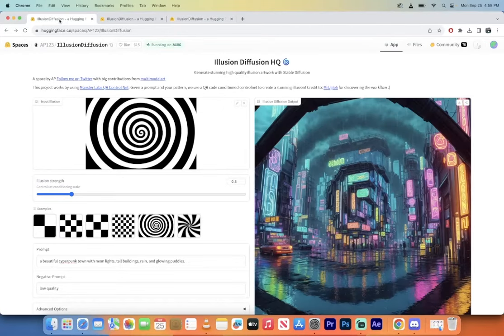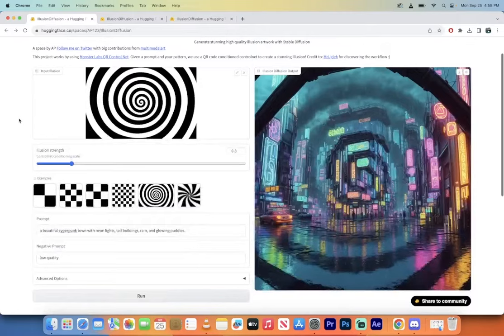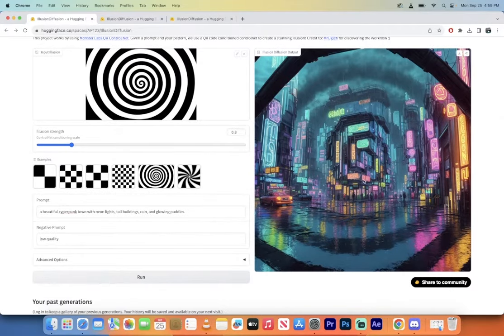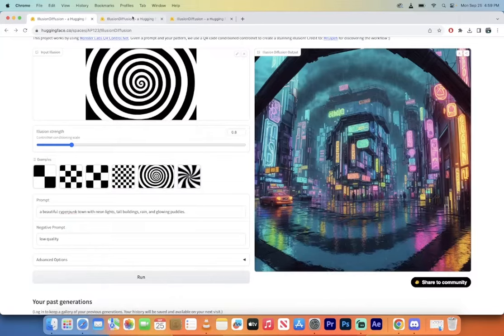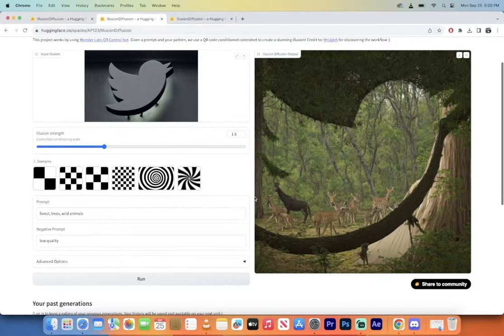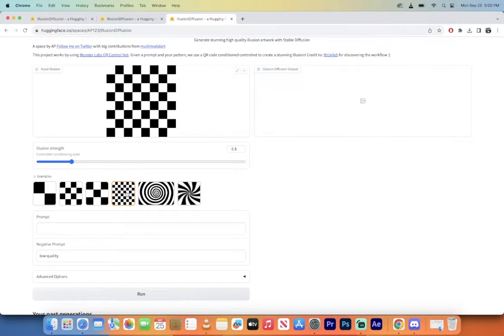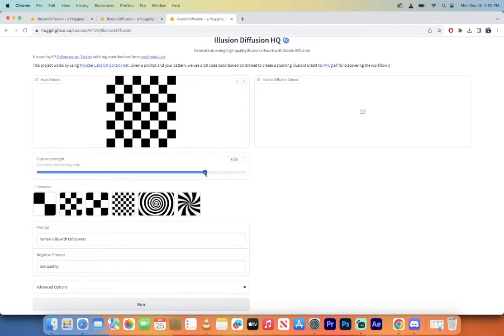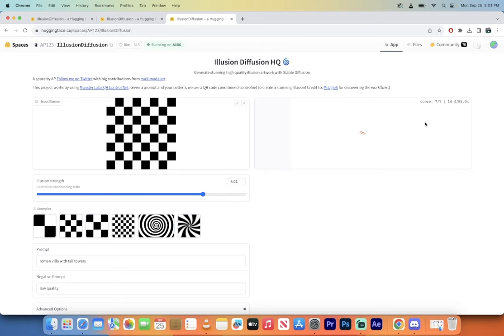Create Optical Illusions W/ Free AI Tool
Welcome back, everyone! In today's video, I'm diving deep into 'Illusion Diffusion', an incredible new AI tool available on Hugging Face. This tool takes art and technology to the next level, allowing you to craft breathtaking optical illusions. 🌀

🎥 Timestamps:

00:00 - Introduction to Illusion Diffusion
00:20 - First example with a cyberpunk-themed prompt
00:37 - Adjusting the illusion strength & using your own images
00:57 - Playing with a Twitter-themed optical illusion
01:14 - Simple prompts, unexpected results
01:31 - Exploring other features and dropping your image
01:50 - Creating a Roman Villa themed optical illusion with high strength
02:10 - Setting up and running the illusion
02:23 - Important tips when using the tool

💡 Key Takeaways:

Illusion Diffusion can turn simple prompts into stunning visuals.
The strength of the illusion can be adjusted for various effects.
You can either use a predefined image or drop in your own.
Ensure you're logged in to Hugging Face for seamless usage.

🔗 Links Mentioned:

Link to Illusion Diffusion (Put the link here)
Mid Journey Image Example (If there's a link for this)

📸 Some of the examples shared:

Cyberpunk town with neon lights and rain
Tweety bird combined with a forest backdrop
A Roman villa incorporated into a checkerboard
Don't forget to give this video a thumbs up 👍, drop your comments below, and share it with friends who love art and technology!